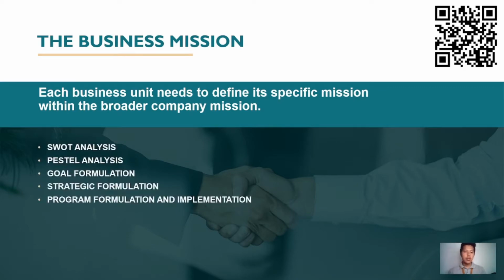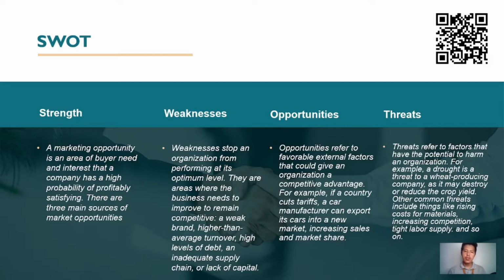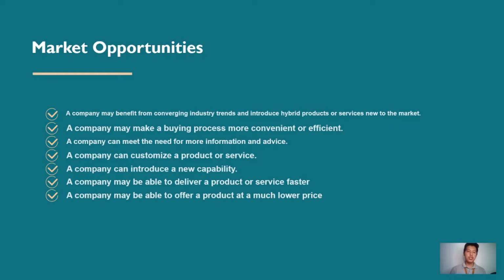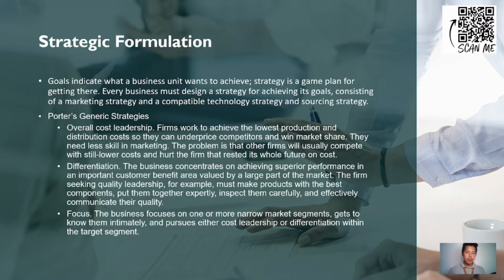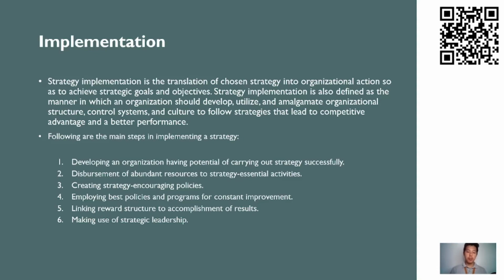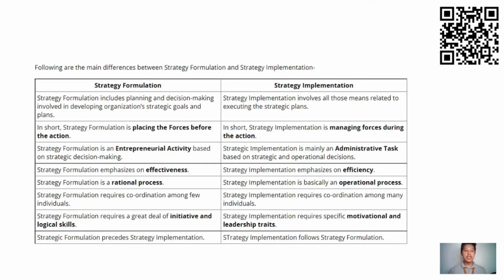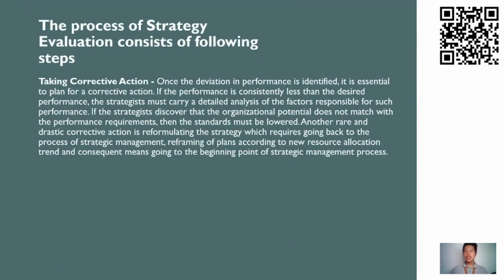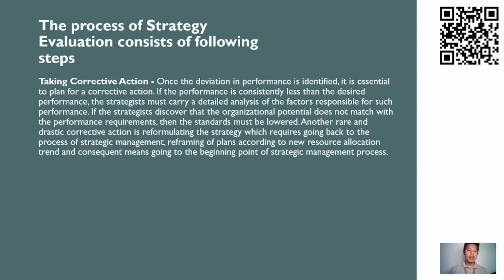07 Business Unit Strategic Planning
This is the 7th video discussion on business marketing. This video talks about SBUs.